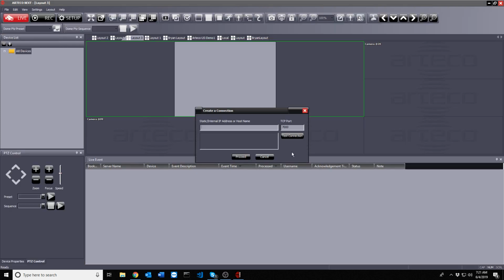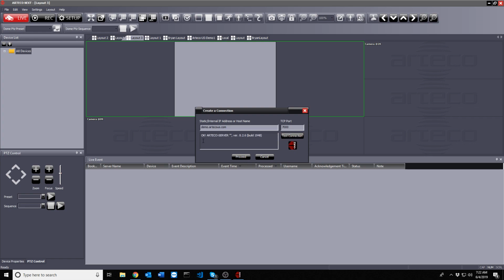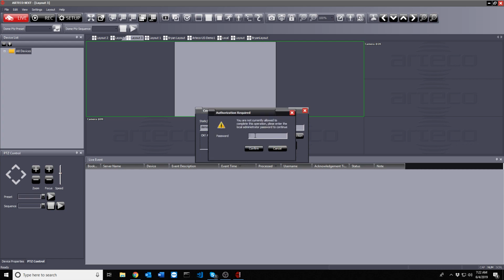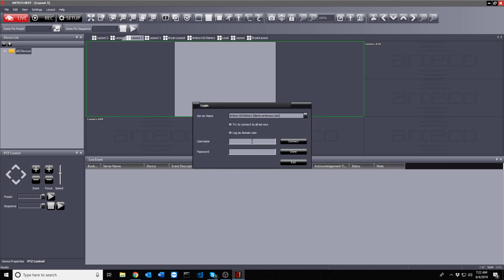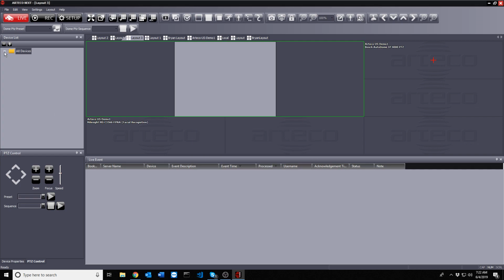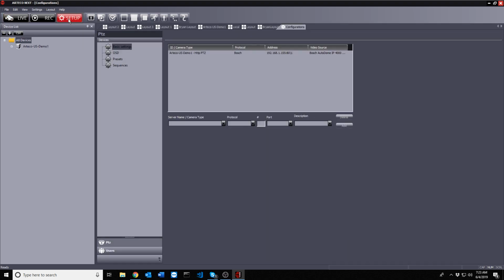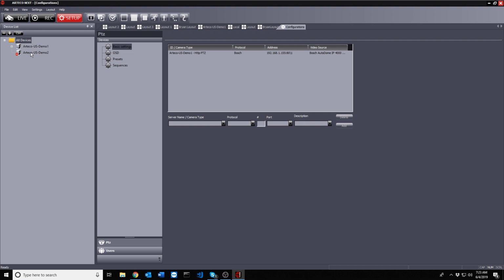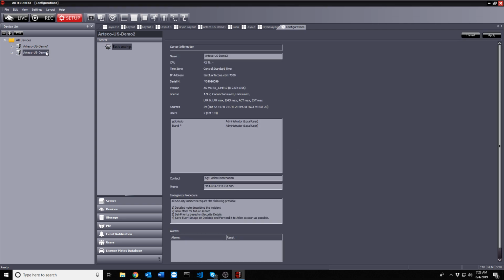Adding Servers to Arteco Next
In this video, we are showing how to add servers to Arteco Next client software.